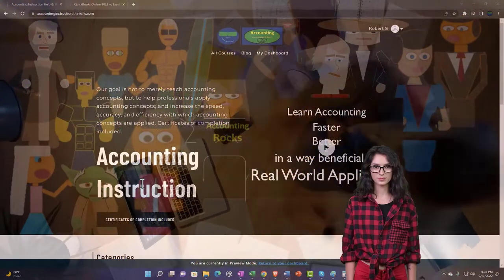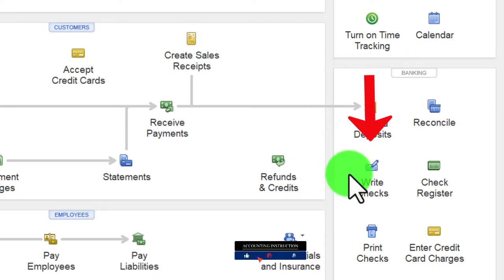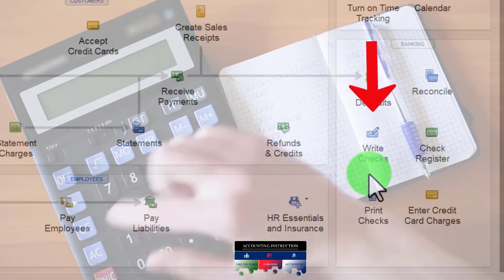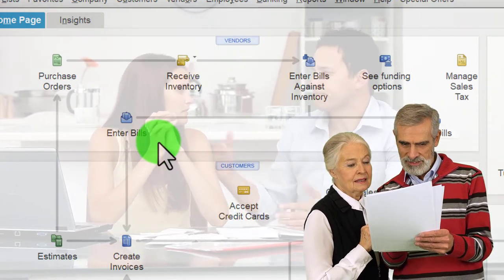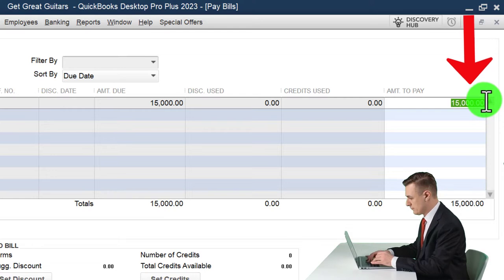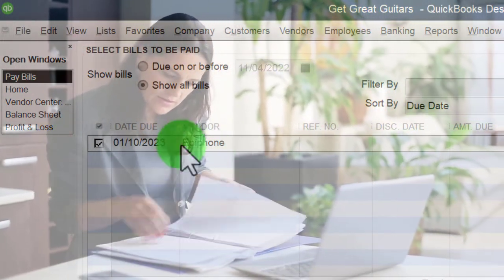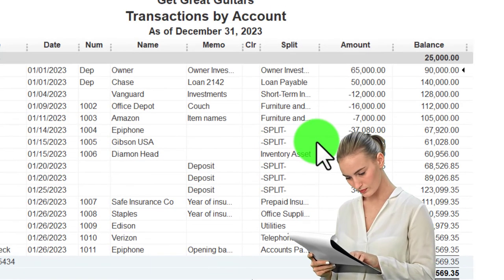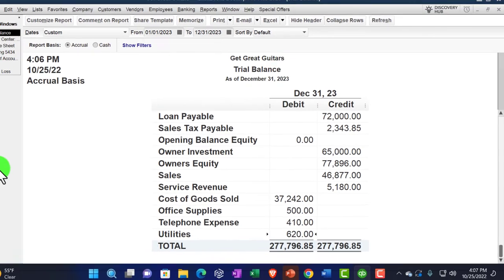Bill Pay 7240 QuickBooks Desktop 2023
Bill Pay